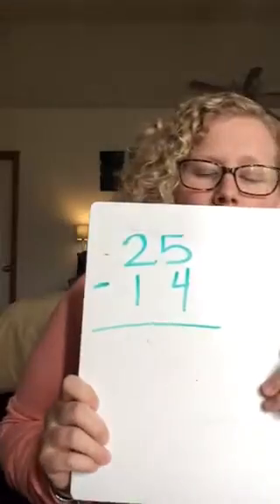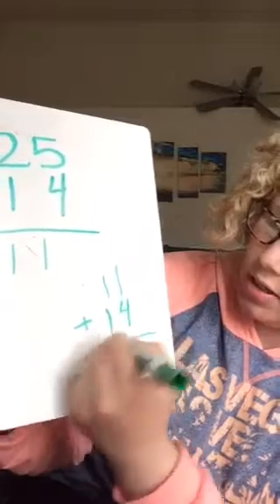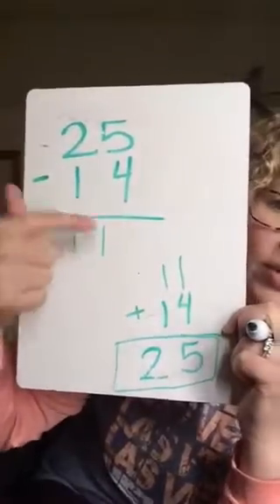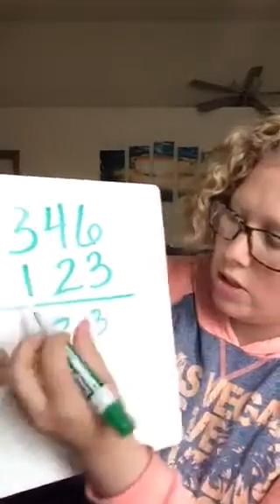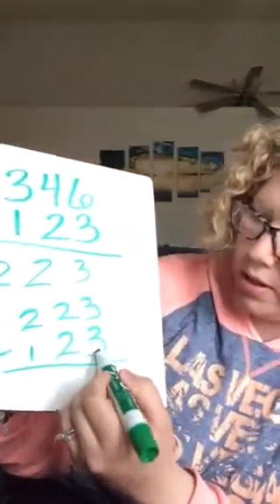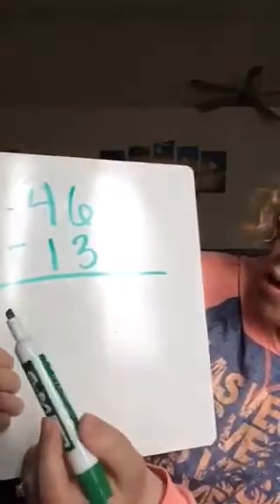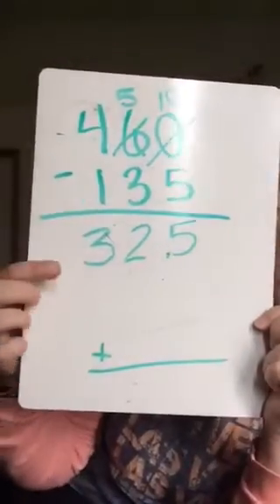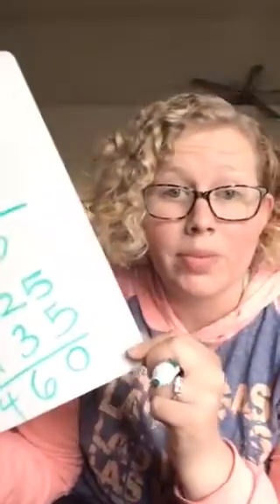Weekly math concept